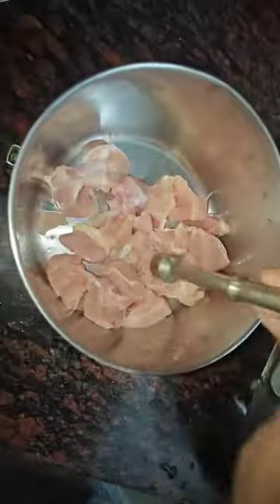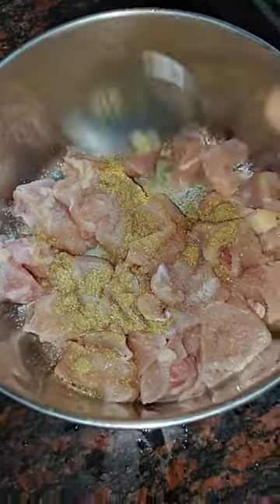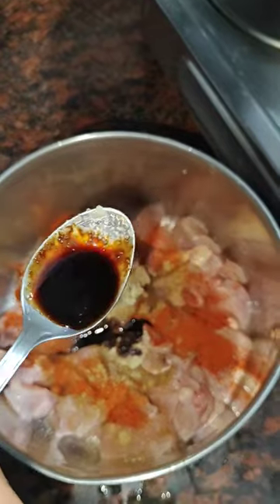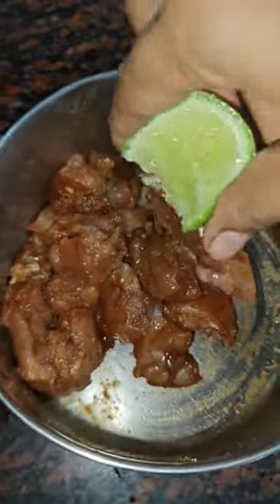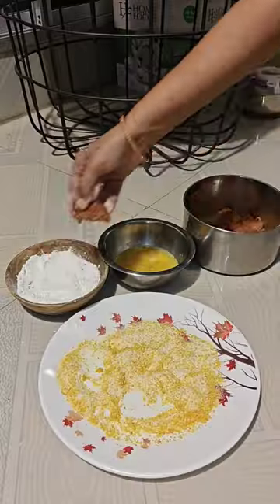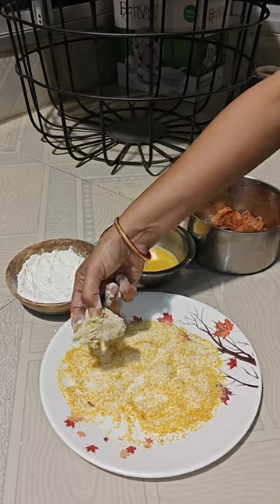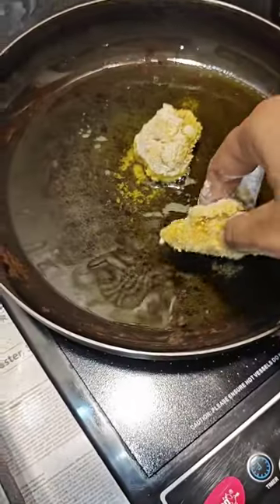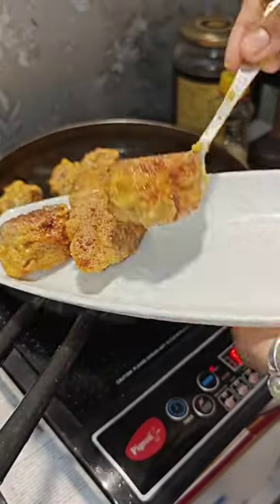মেয়েকে fried chicken বানিয়ে দিলাম😍🥰